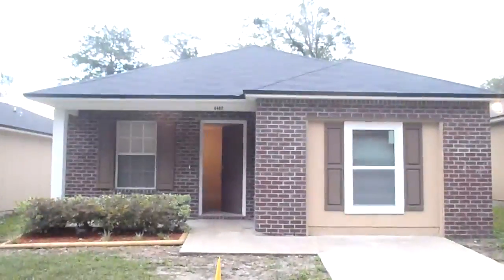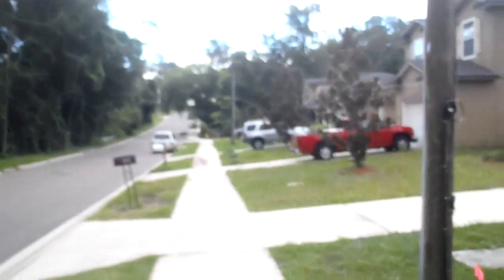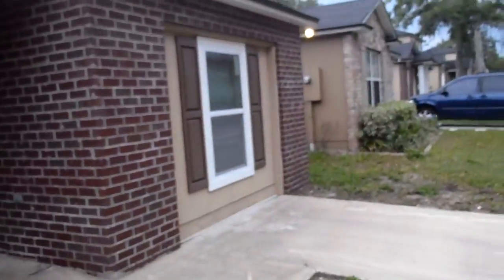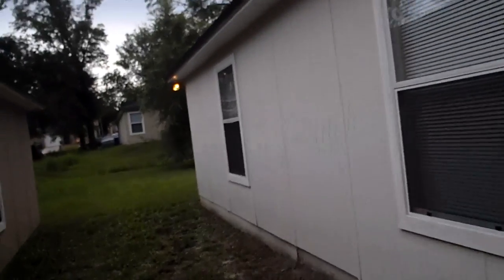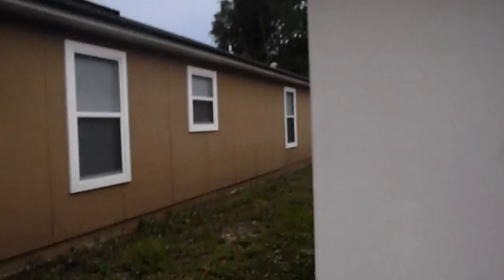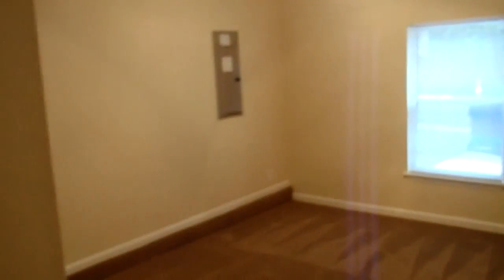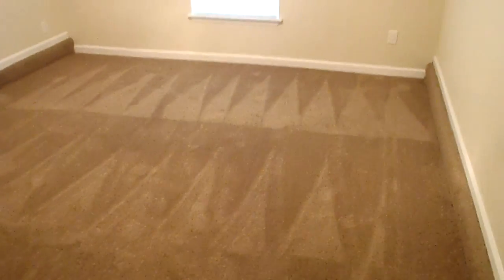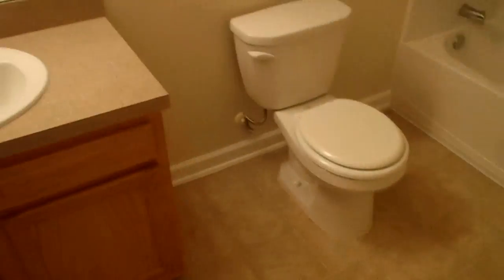8460 Kona 7 12 12